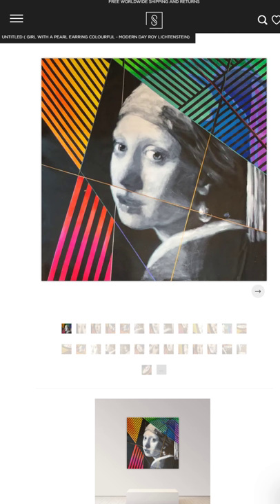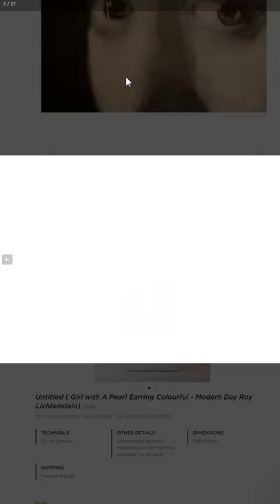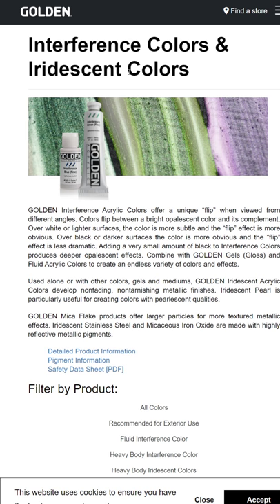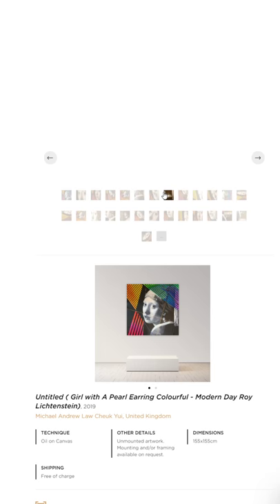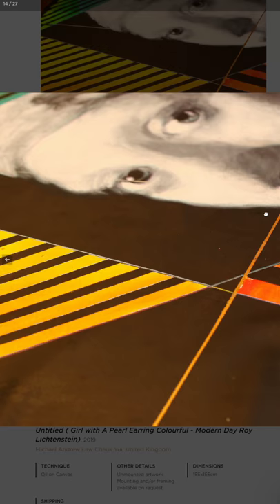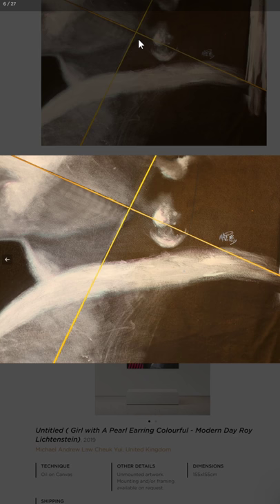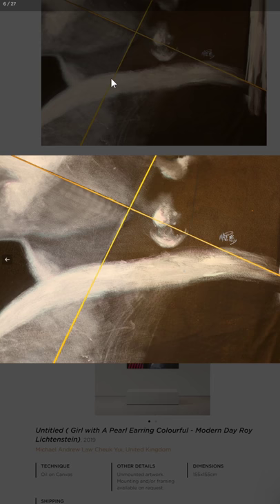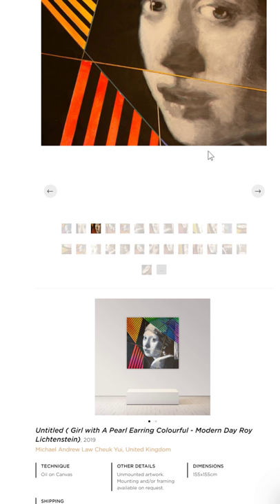Michael Andrew Law's Girl with A Pearl Earring Colourful Painting Explained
Singulart Untitled ( Girl with A Pearl Earring Colourful - Modern Day Roy Lichtenstein) by 香港畫家 羅卓睿 Michael Andrew Law Cheuk Yui .
© Michael Andrew Law /Law Cheuk Yui . 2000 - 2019 羅卓睿畫班 之當代藝術 補習班